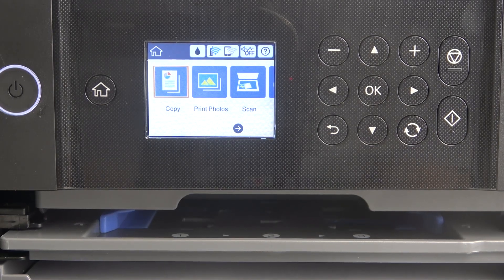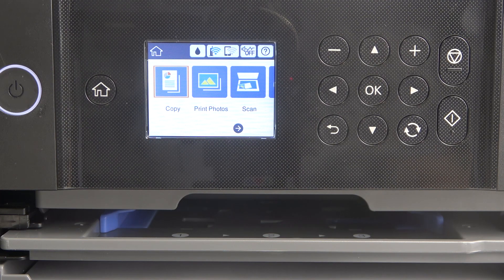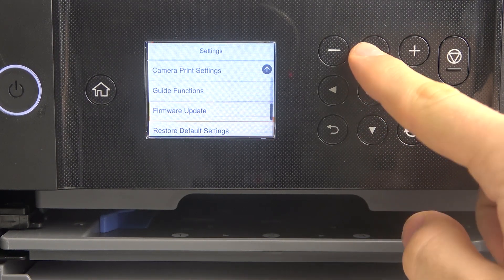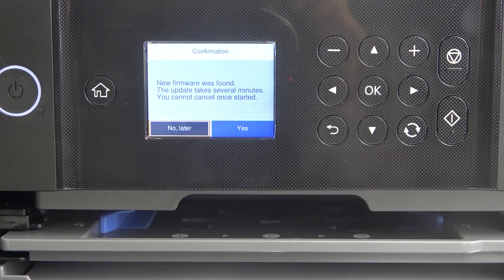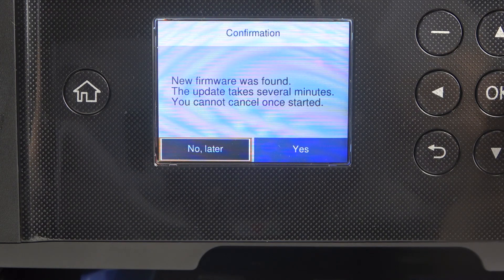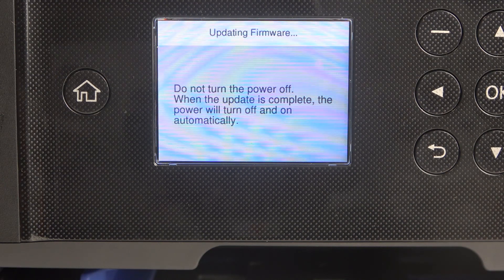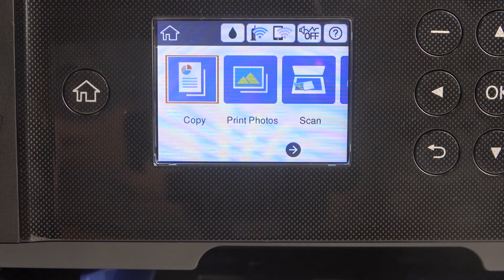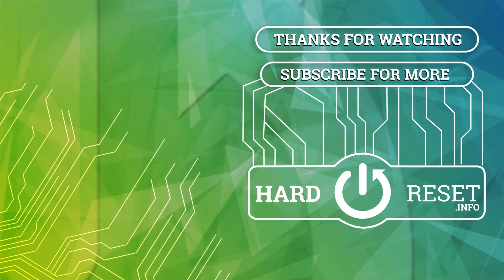How to Update Firmware on Epson XP-6100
Find out more:
Learn how to update the firmware on your Epson XP-6100 printer to ensure optimal performance and access new features. This tutorial provides step-by-step instructions for a seamless firmware update process.

How do I check the current firmware version on my Epson XP-6100 printer?
Where can I find the latest firmware update for my Epson XP-6100 printer?
What precautions should I take before starting the firmware update process?
Can I update the firmware of my Epson XP-6100 printer using a wireless connection?
How long does it typically take to complete a firmware update on the Epson XP-6100?